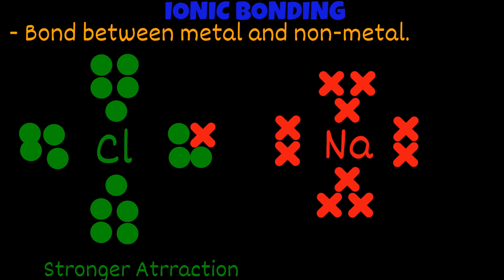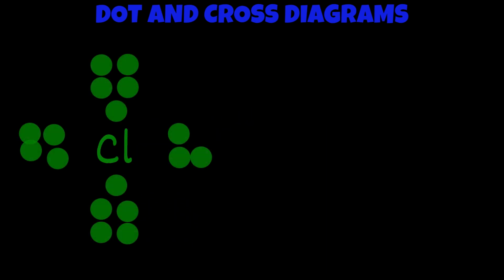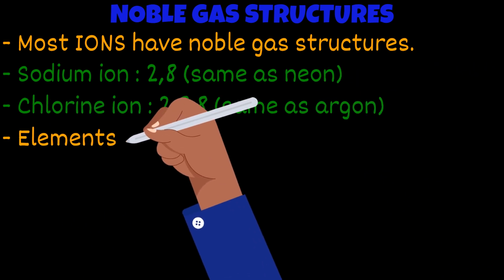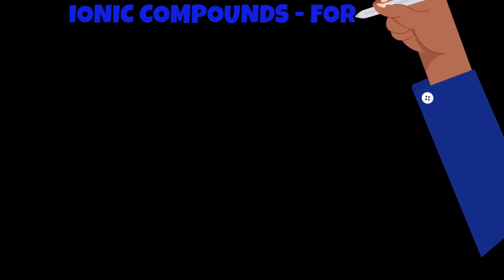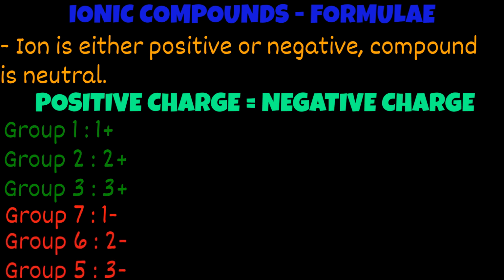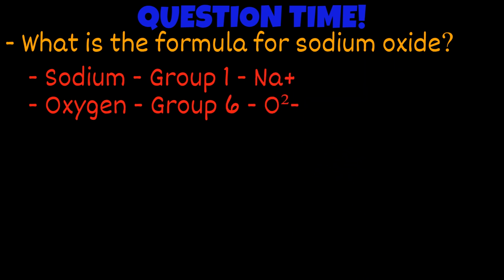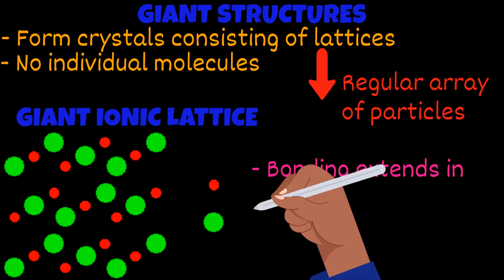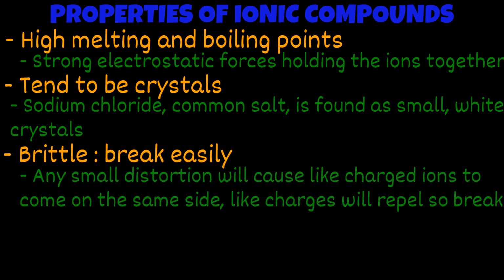Ionic Bonding | iGCSE Chemistry #8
- Ionic Bonding
- Dot and Cross Diagrams
- Noble Gas Reactivity
- Formulae
- Giant Ionic Structures
- Properties

This lesson follows Edexcel Pearson's iGCSE Chemistry Qualification.